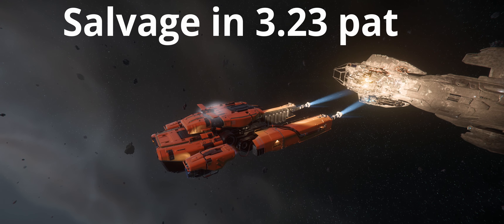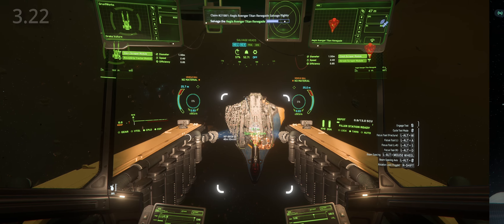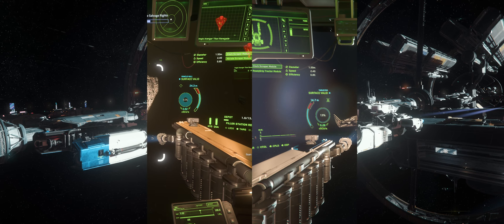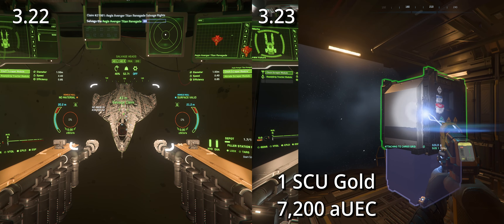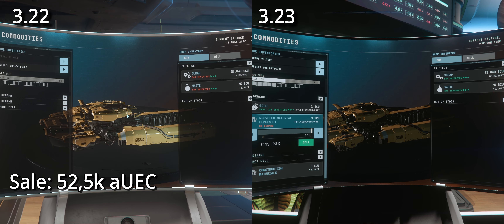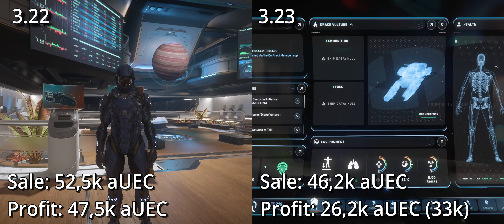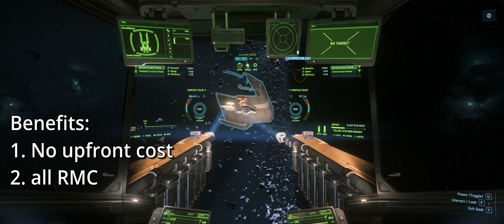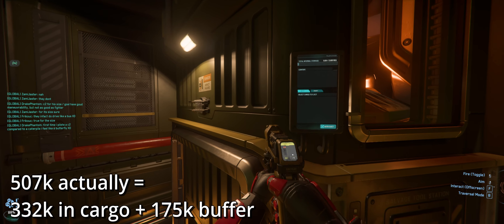Salvaging IS NOT DEAD in Star Citizen 3.23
Salvaging is not dead in Star Citizen 3.23 despite the ship price hikes and economy rebalances. Find out why in today's Star Citizen video.